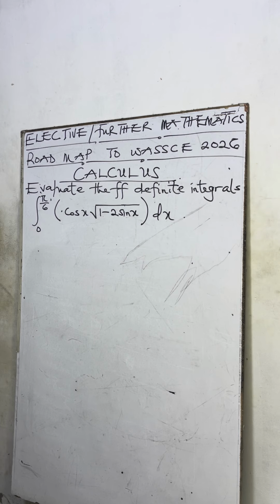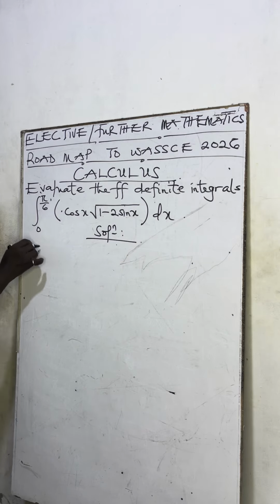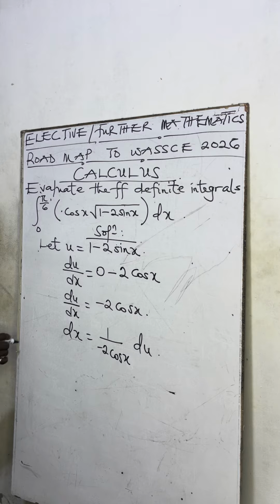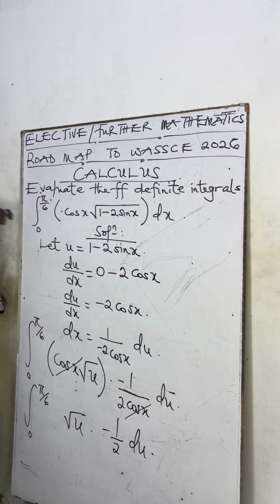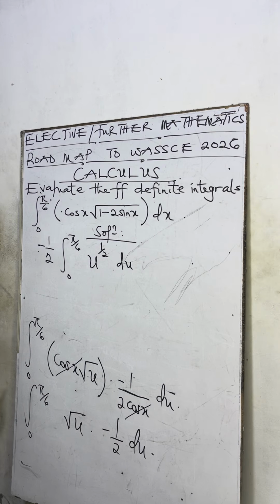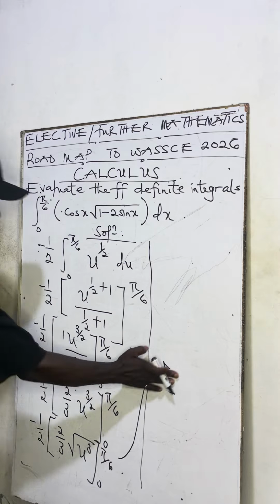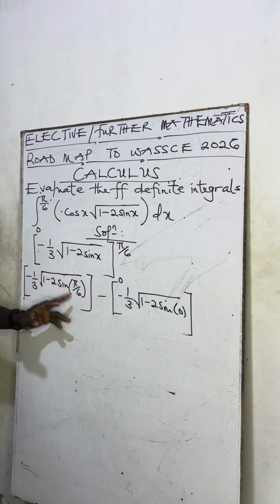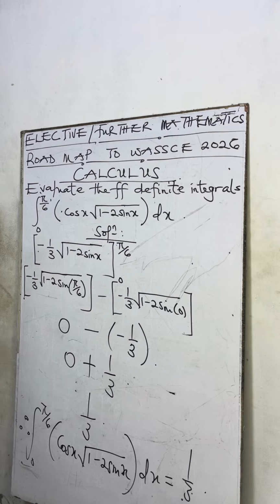CALCULUS (DEFINITE INTEGRALS)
This is an Elective Mathematics topic… This is a CALCULUS question involving DEFINITE INTEGRALS…